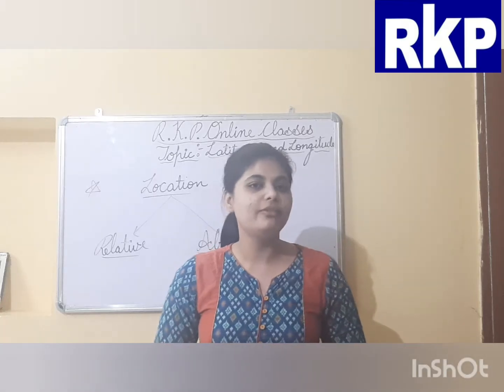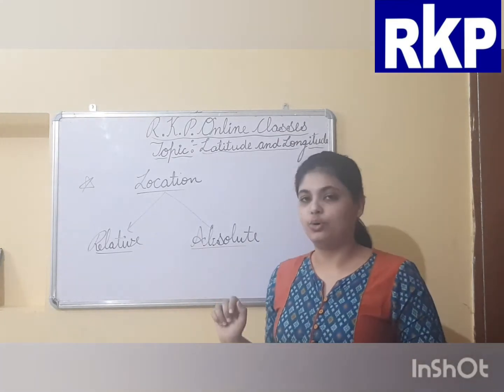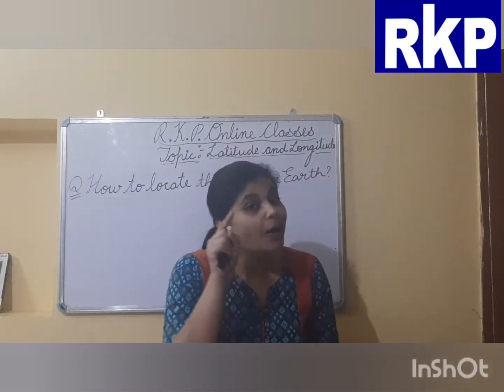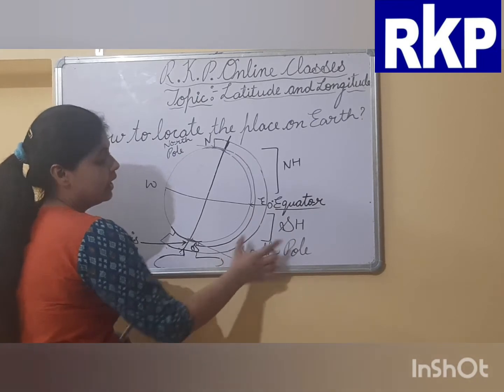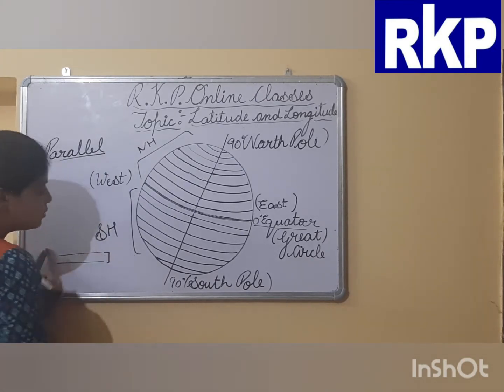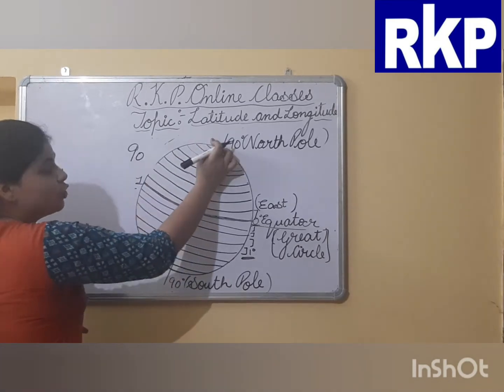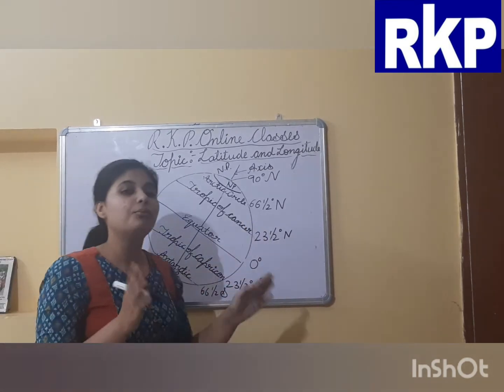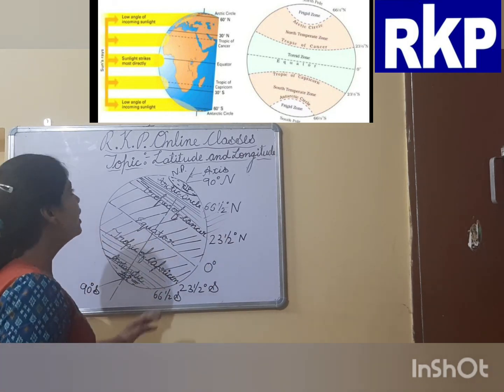Class- 5 Latitudes and Longitude